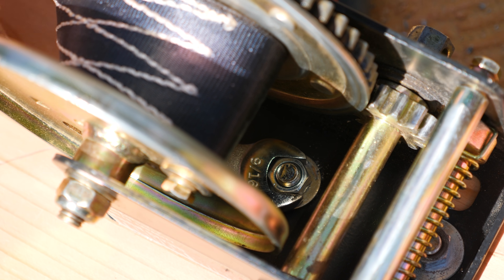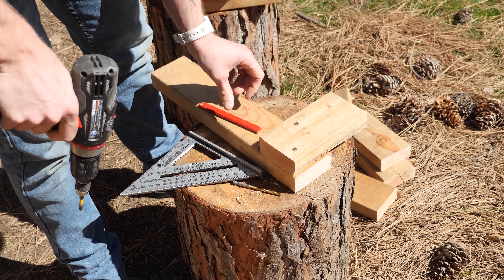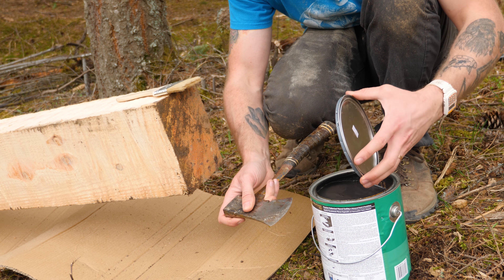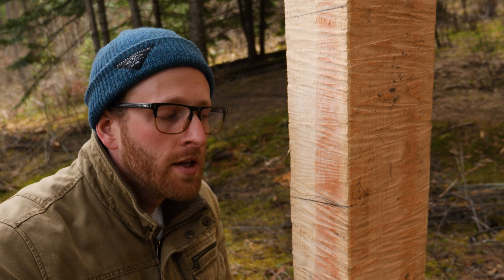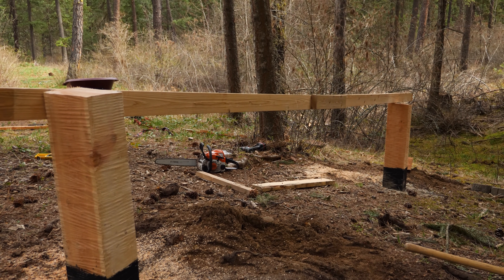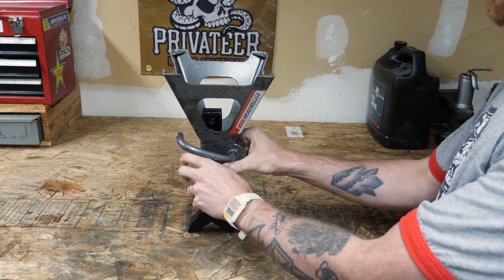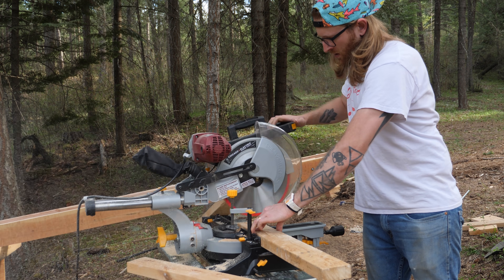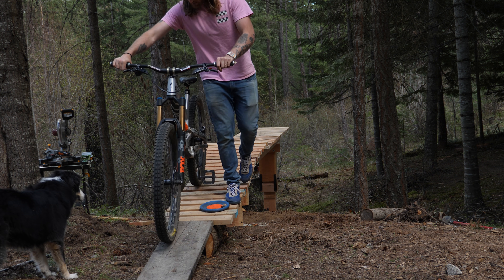Adjustable MTB Drop Build and Ride! // From a Blue Feature to Black in No Time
Today we make a fully adjustable mountain bike drop feature! This thing have a few feet of adjustability which makes for some serious skill progression, at over 6 feet at its highest! Also, we get a fair reminder on why we should always be safe while using all these awesome trail tools.

MY BIKES

MY GEAR

ACCESSORIES